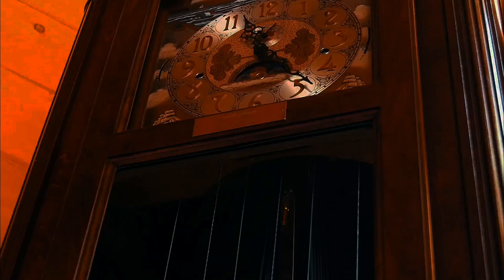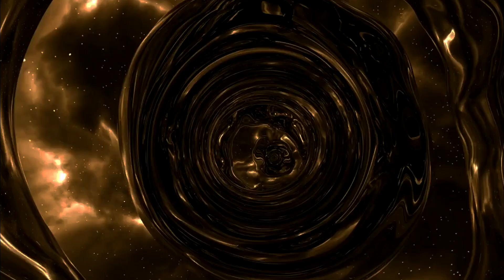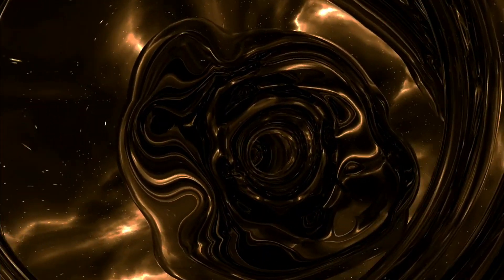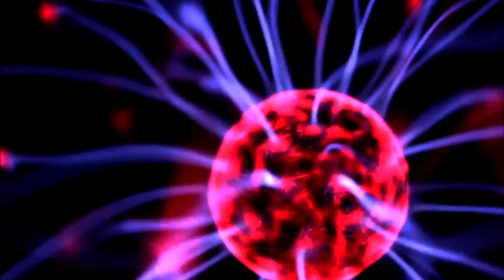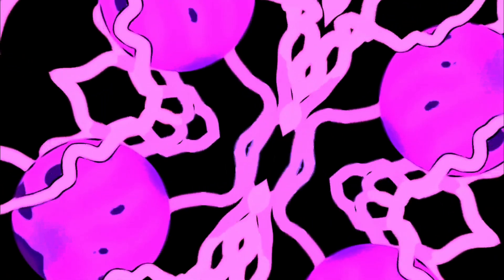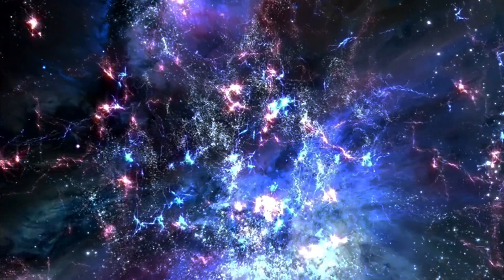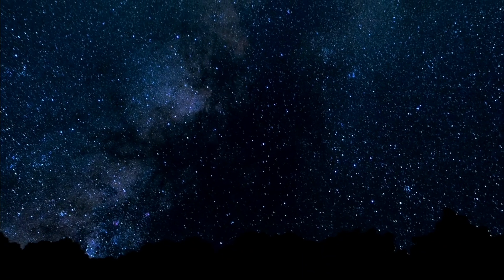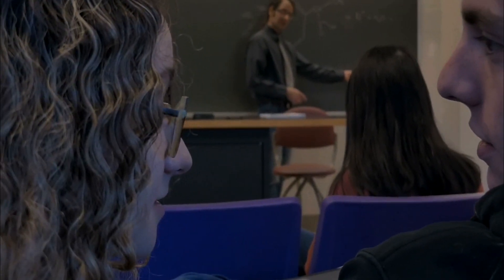Special Relativity Was Newton's Idea That Einstein Stole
In our most recent video, explore the remarkable path from Newtonian mechanics to Einstein's ground-breaking Special Relativity! Examine how Einstein's introduction of spacetime altered Newton's rules, which were predicated on absolute time and space. Learn about the luminiferous aether theory and the crucial Michelson-Morley experiment that proved it wasn't real. Learn how Einstein's theories—which include the well-known E=mc^2—redefined our conception of the cosmos. Come along with us as we unravel the secrets of the universe, from the difficulties of Maxwell's equations to the vast ramifications of spacetime warping.

OUTLINE:

00:00:00 The Fascinating History of Special Relativity
00:01:13 Special Relativity Explained In Detailed
00:05:02 Aether and Electrodynamics of Moving Bodies
00:07:40 The Journey Beyond Special Relativity